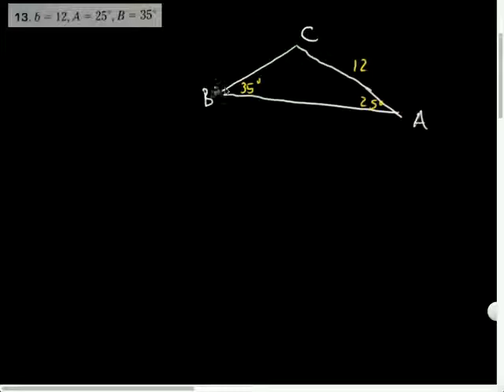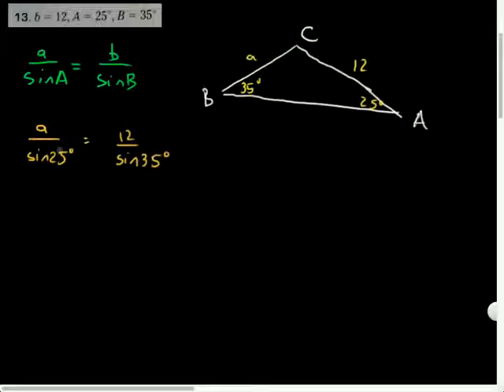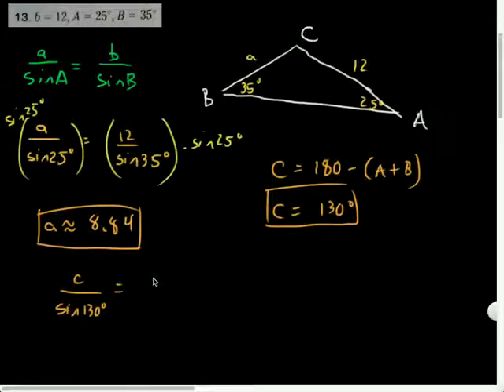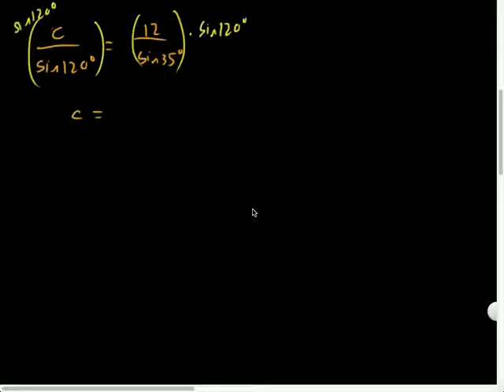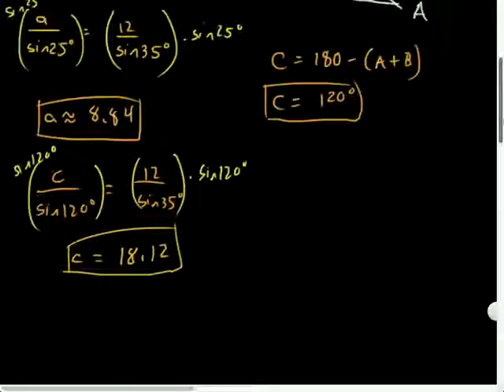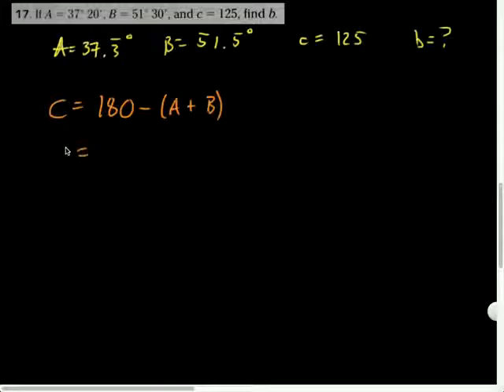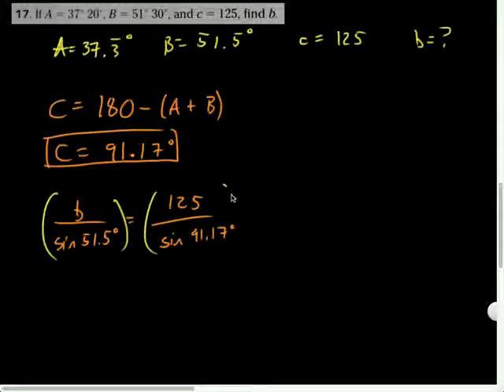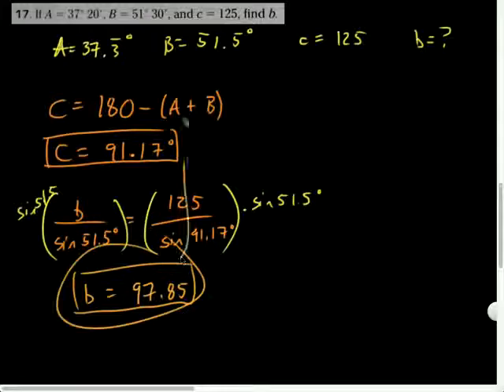Law of Sines HW:AdvMath:316